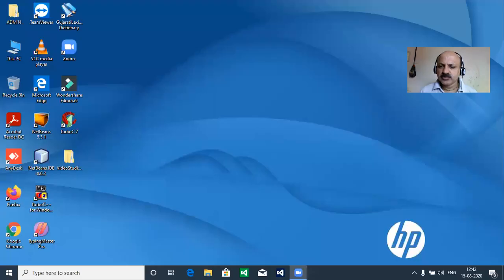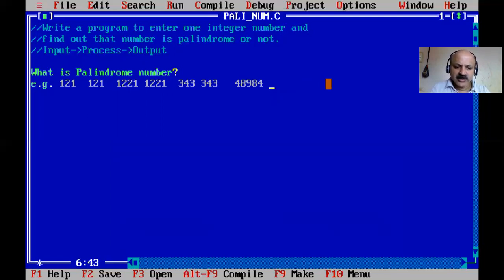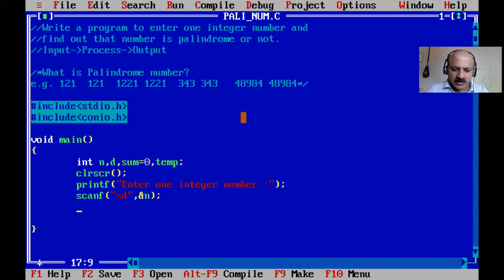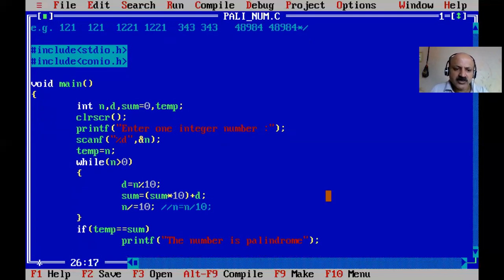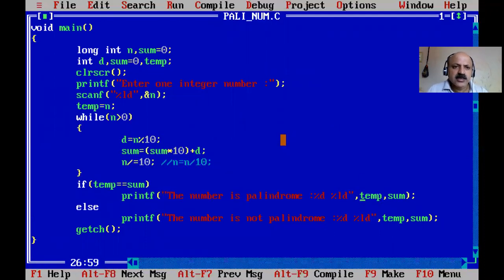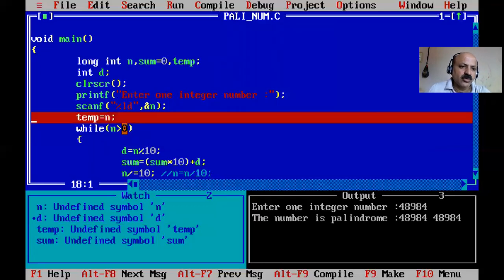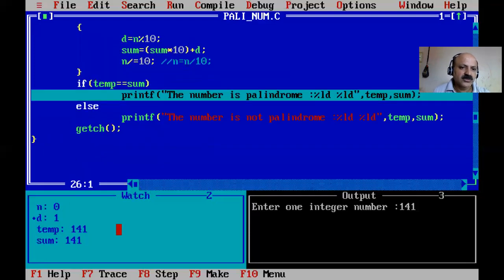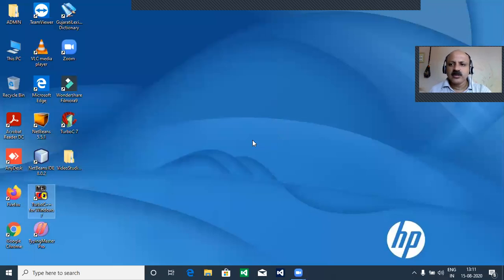Palindrome number in C Program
What is palindrome number? Palindrome number mean first reverse your number and if original number and after reverse number , both are same that number known as palindrome number. For example 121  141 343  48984 all these number are palindrome numbers. In this video lecture apply logic like first the get the number from user and assign to that number in temporary variable. Second take one while loop and reverse the number. Third compare the temporary number with reversed number and If both numbers are same, print the number is palindrome else print number is not palindrome. also apply use of Watch and Output Window in C Program. How set the Watch Window into your program and How to trace line by line compiler your C Program and detect your C Program error and than How to solved error in C Program.  How to start any specific statement start your watch window in C Program. So, improve your C Programming Logic. What is use of  while loop in C Programming Language mean which program to apply while.